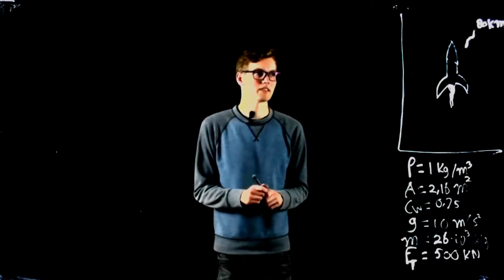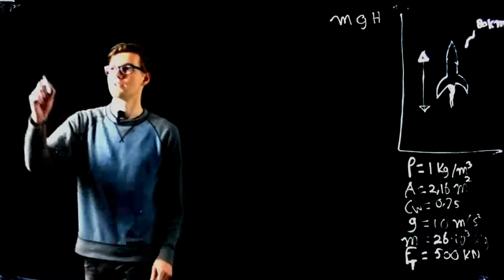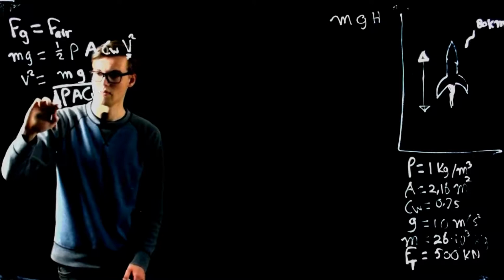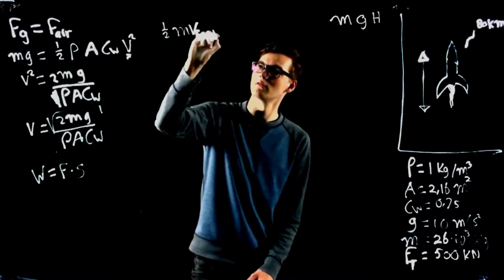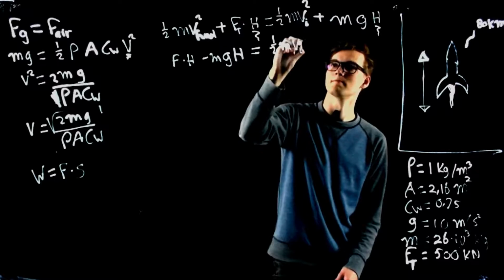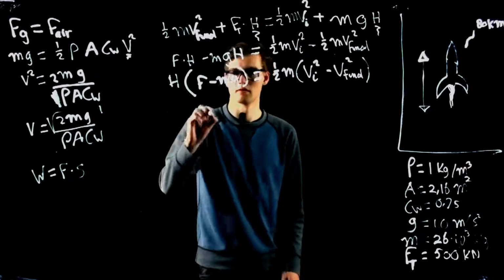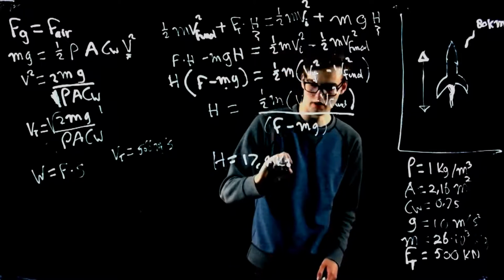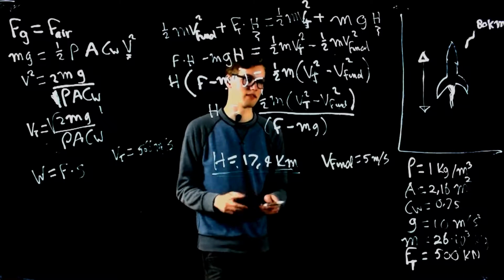PUP01_2020_Module_1_3_Worked_example_unit_3_work-video